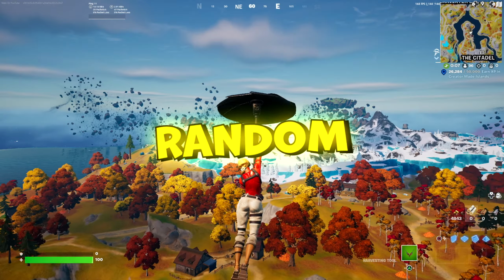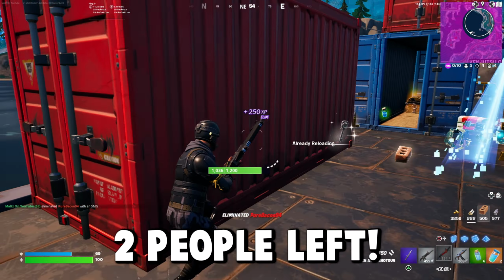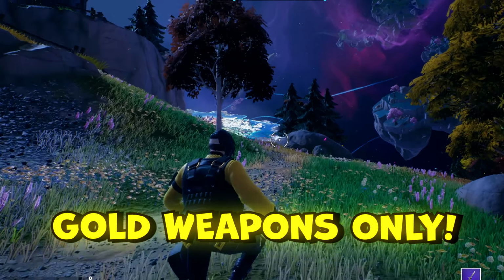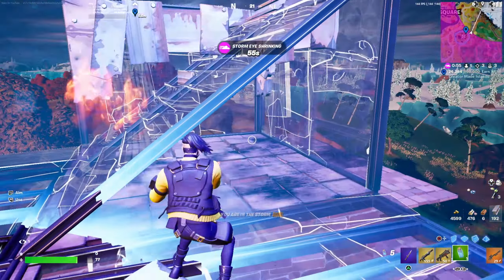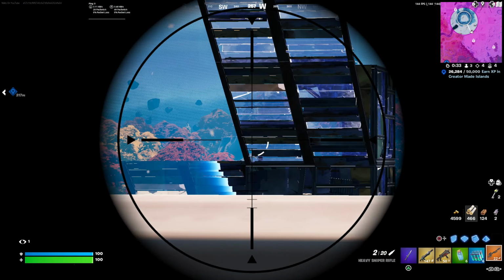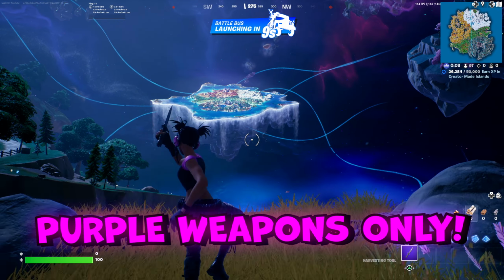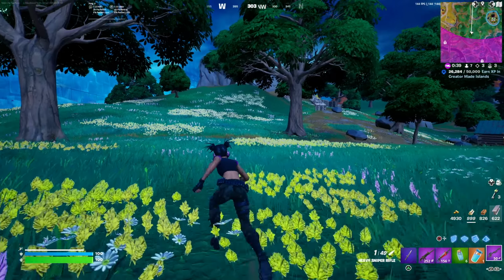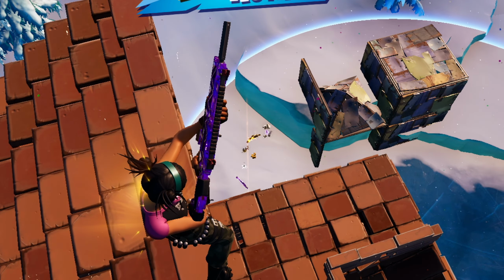The *RANDOM* SKIN Challenge In Fortnite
The *RANDOM* STARTER PACK SKIN Challenge In Fortnite

Fortnite Random Starter Pack Skins Chapter 4, Season 2 gameplay with Maltz!

Today we randomize the 5 Starter Packs and try to win the game using them